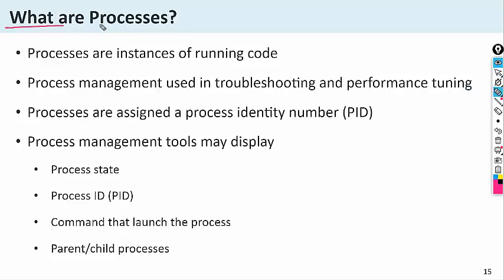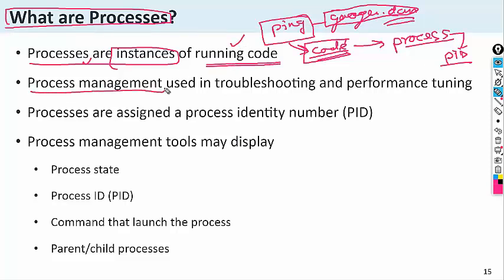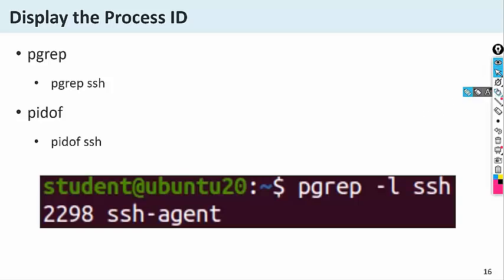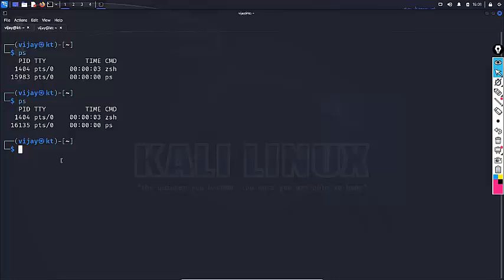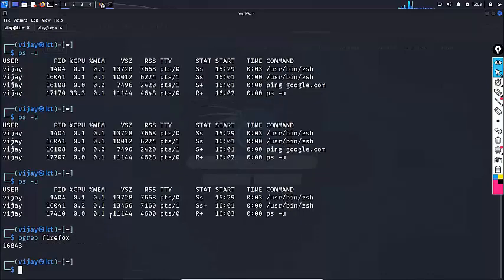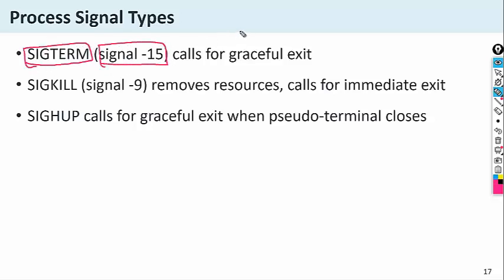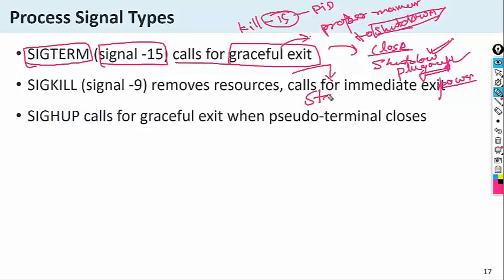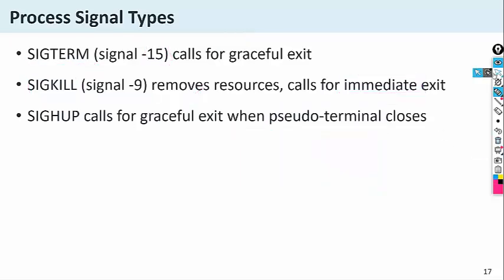Topic - Process and Signal Types in Linux | CompTIA Linux+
In this video, understand how Linux processes work and how different signals are used to control them. This is a must-know concept for Linux users, admins, and certification aspirants.

🔍 What You’ll Learn:
✔️ Common Signals: SIGKILL, SIGTERM, SIGHUP, SIGSTOP
✔️ Commands: kill, killall, ps, top
✔️ How to send signals to running processes
✔️ Real terminal demo to manage processes and signals

🎯 Great for system admins, CompTIA Linux+ learners, and anyone working with Linux systems.

Do you Know Our Free Video Series?
CompTIA A+
CompTIA Network+
CompTIA Linux+